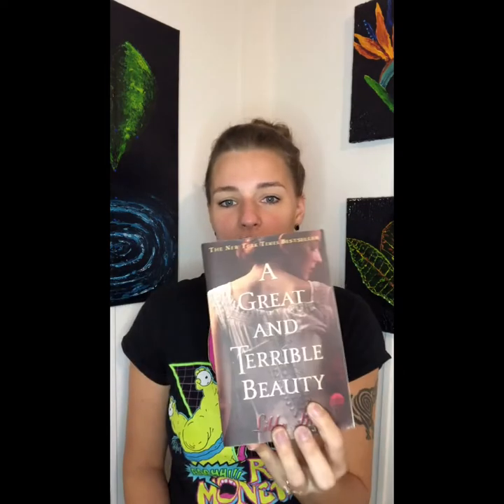Art.Books.Tea Episode 11 “A Great and Terrible Beauty, Echinacea Plus, and Paint Parties.”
This weeks episode has me reviewing Libba Bray’s “A Great and Terrible Beauty,” going over the health benefits of Echinacea Plus tea, and talking about my newest venture. paint parties!!